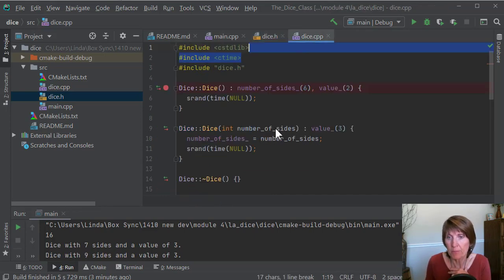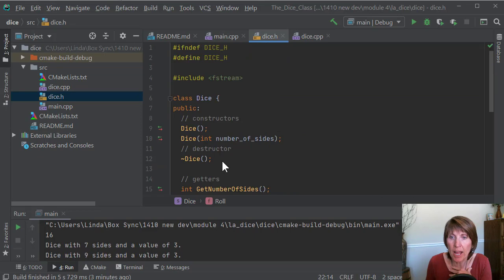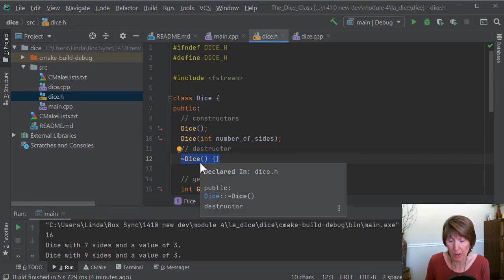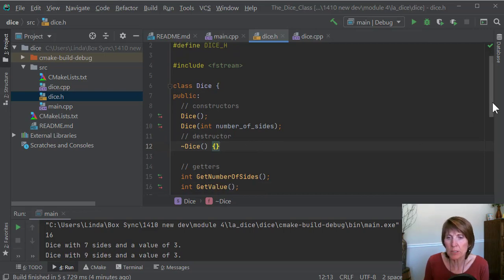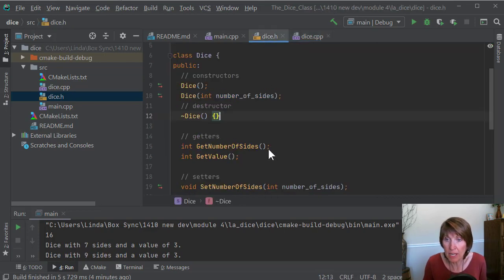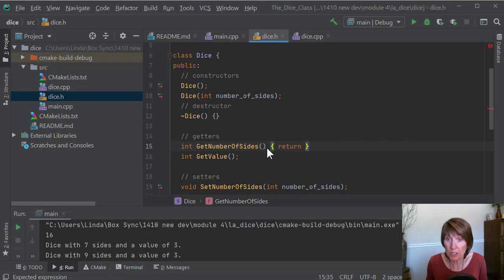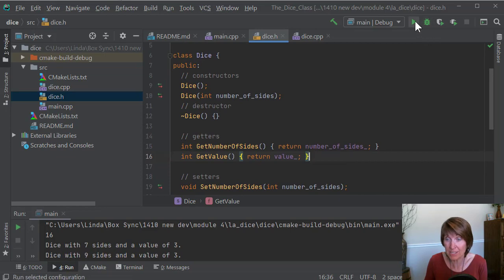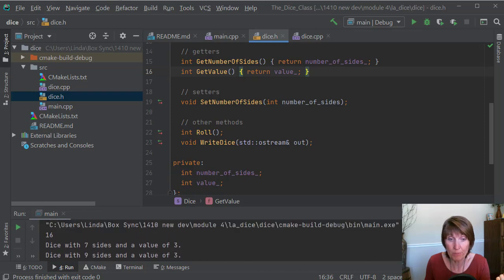Inline methods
See how to write inline methods.